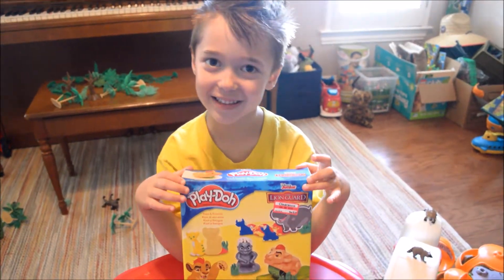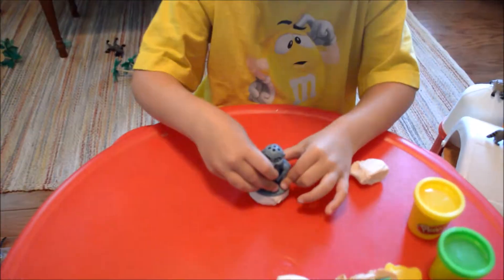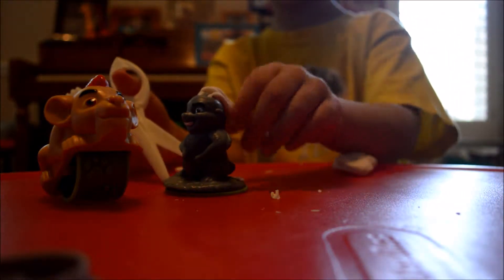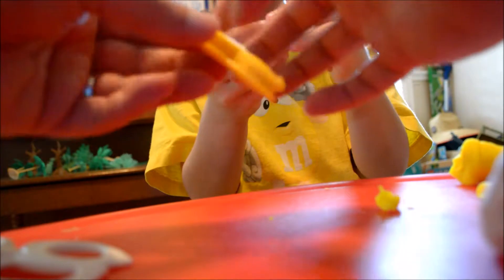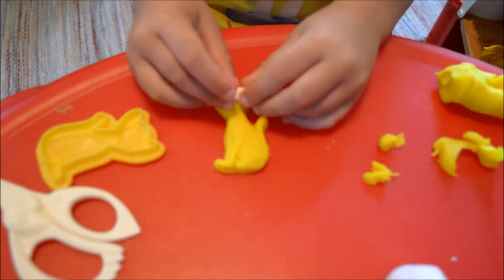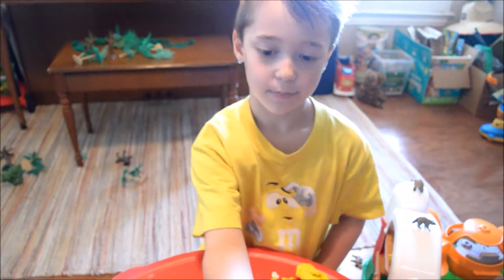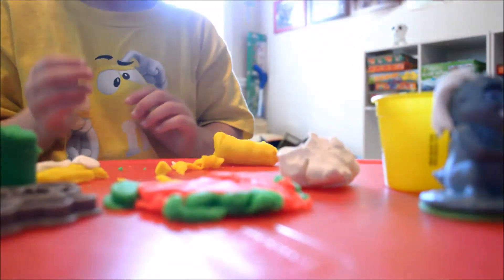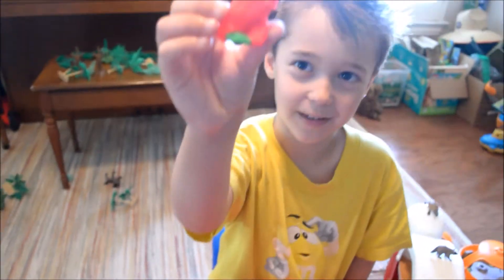The Lion Guard Play-Doh Playset - Disney Lion Guard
Thank you for stopping by the channel and for all of your support.

KEEPING UP WITH THE NERDS AND NOT THE KARDASHIANS

*First and foremost, your time and participation are amazing.  Subs, Likes and Comments are very much appreciated.